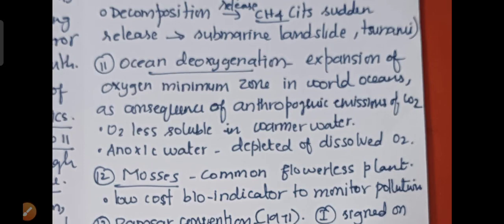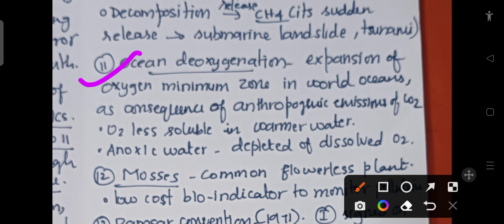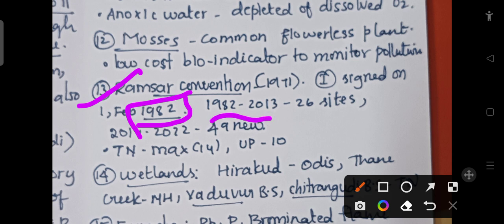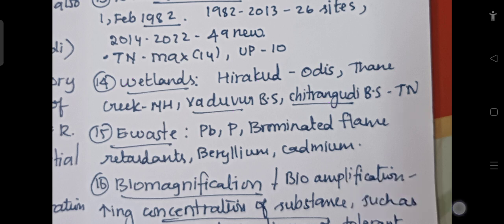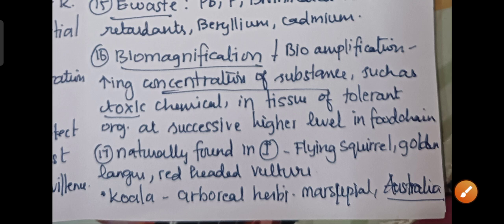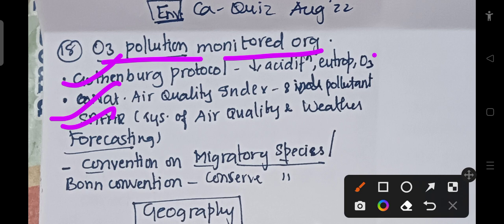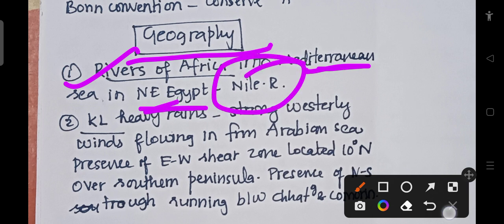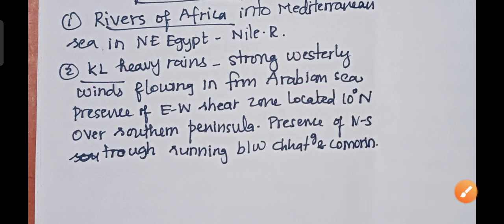D4 INSTA CA QUIZ | AUGUST 2022 | ENVIRONMENT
source - Insights on India